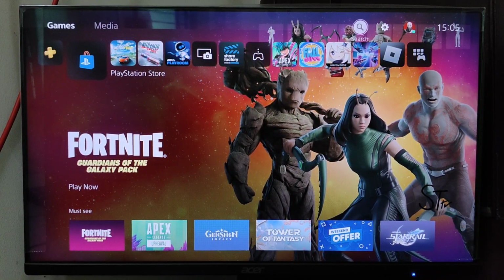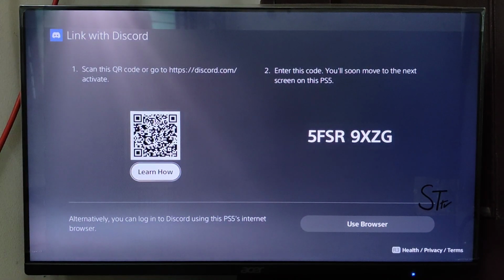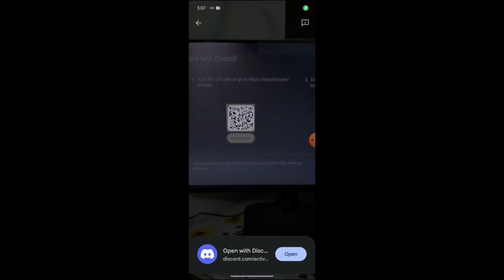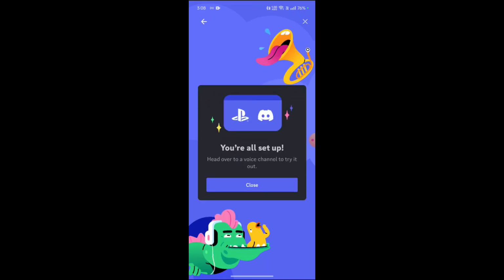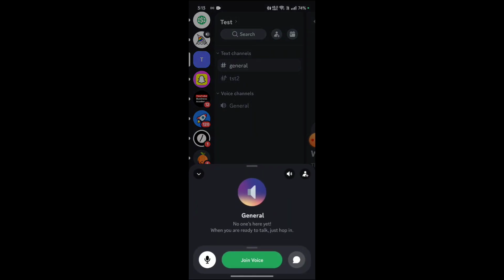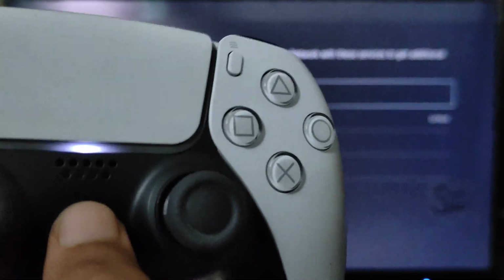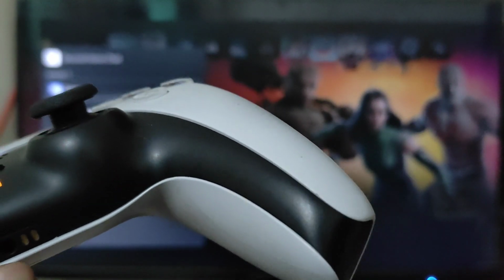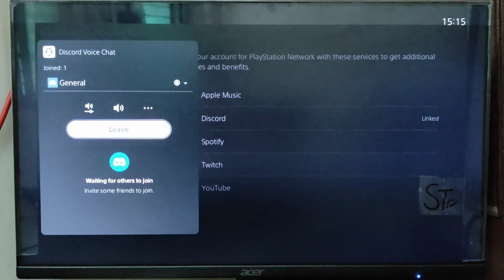How to Link Discord to PS5 (2025) Full Step By Step Easy Guide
In this tutorial we also cover - How To Use Discord Voice Chat on PS5 / How to use Discord on PS5